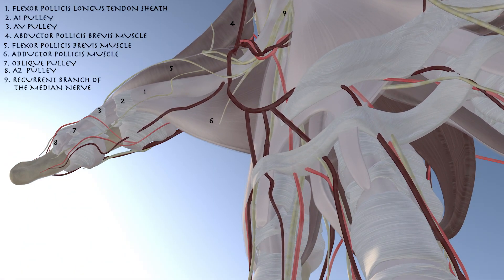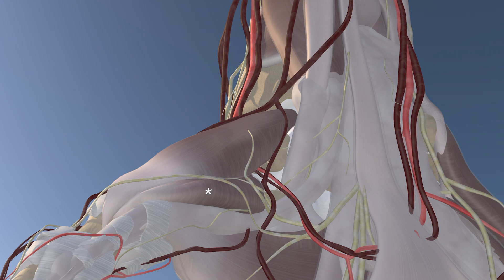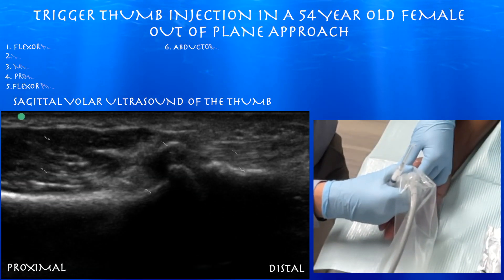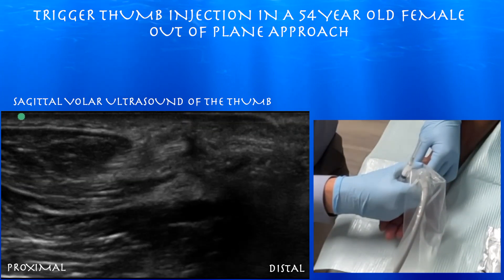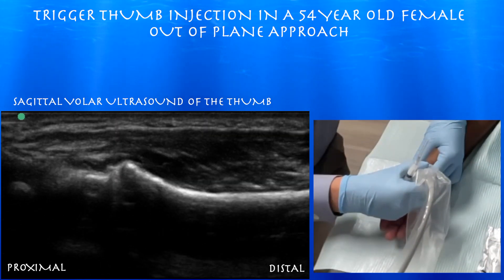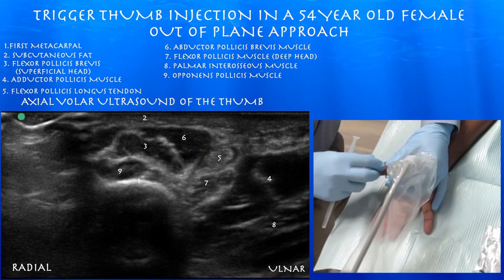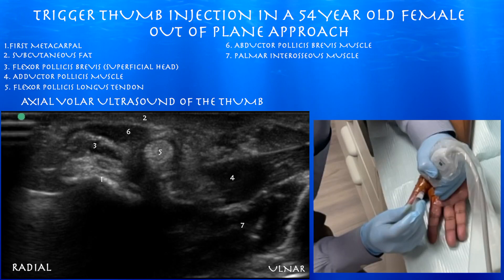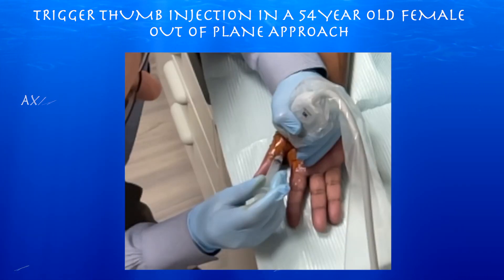Ultrasound Guided Trigger Thumb Injection-Out of plane approach- by probeultrasound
Ultrasound Guided Trigger Thumb Injection-Out of plane approach- by probeultrasound. Also includes an anatomy model of the thenar musculature and 3D model of the the trigger thumb injection